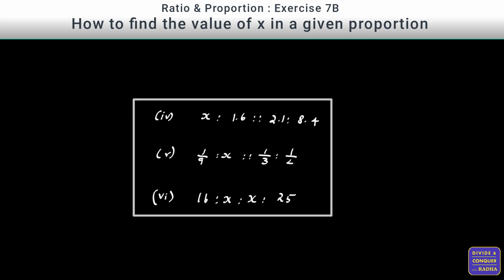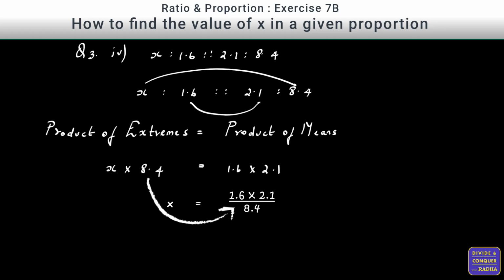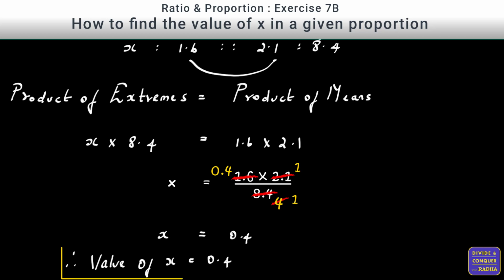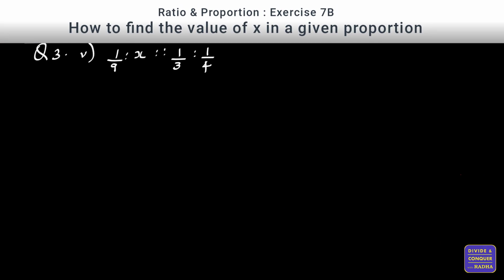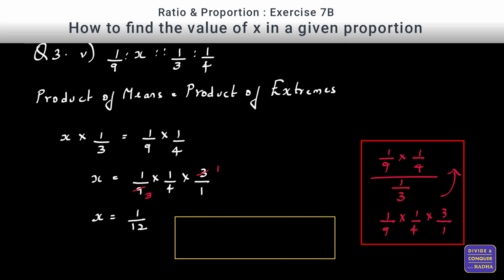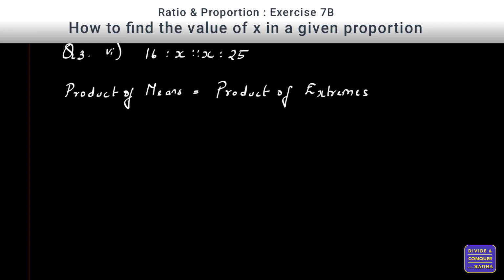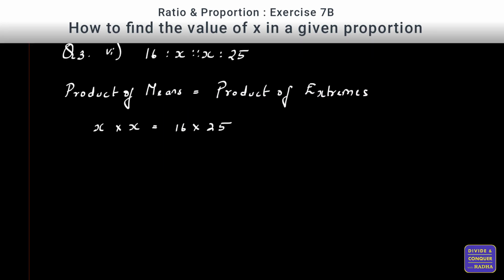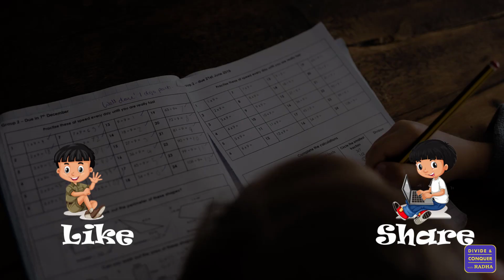Proportion | How to find the value of x in a given Proportion (Part - II)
Multiple problems solved based on R.S. Aggarwal  Textbook for Class 7 of ICSE Board
Ratio & Proportion - Exercise 7B

Chapters
00:00 - Intro
00:07 - Problems solved in this video
00:50 - Q4) Find x in X : 1.6 : : 2.1 : 8.4
02:34 - Q5) Find x in  1/9 : X : : 1/3 : 1/4
03:48 - Q6) Find x in  16 : X : : X : 25

Photo by @anniespratt on Unsplash.com
Clipart designed by brgfx / Freepik
Free Powerpoint template from SlidesCarnival